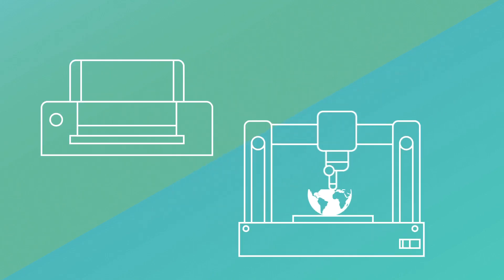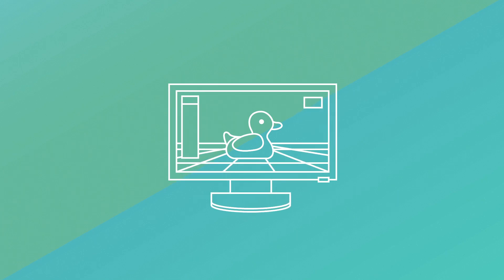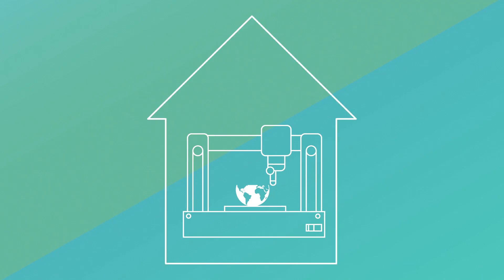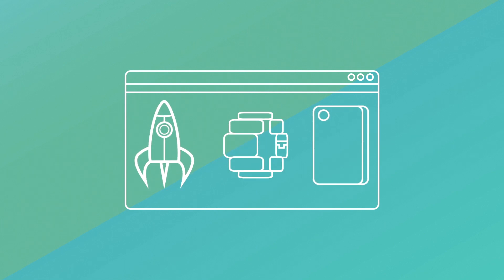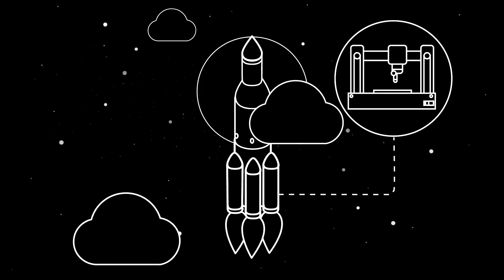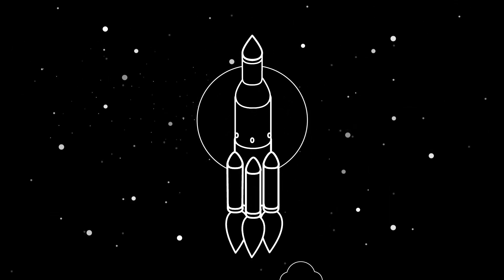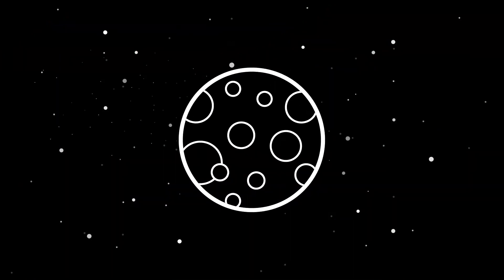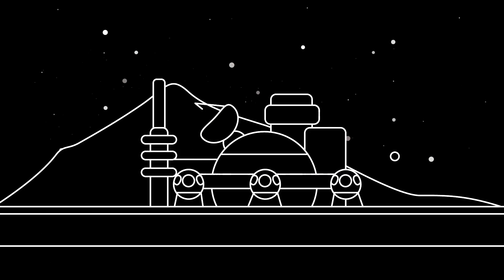3D PRINTING EXPLAINED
What is 3D Printing? How does it work and how will 3D printing be used in space?